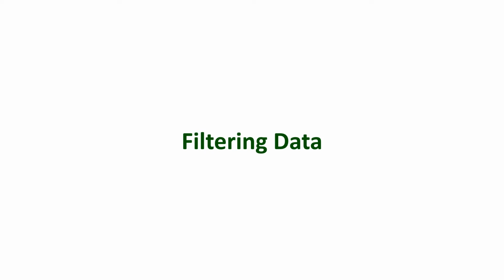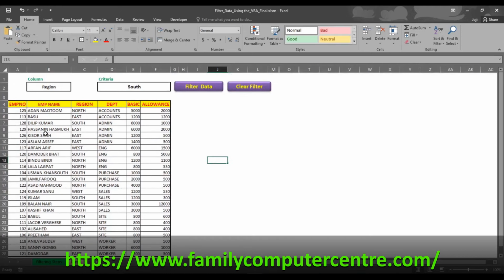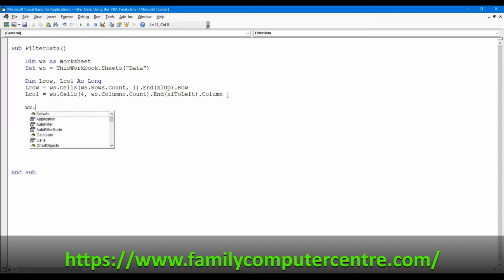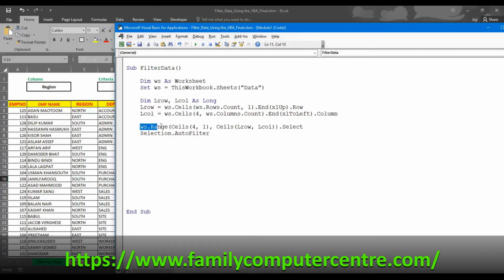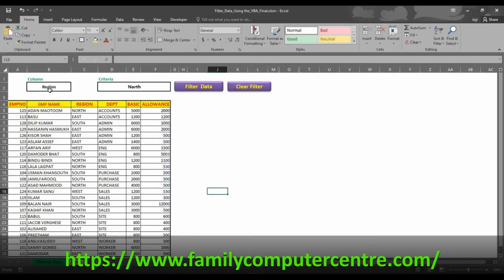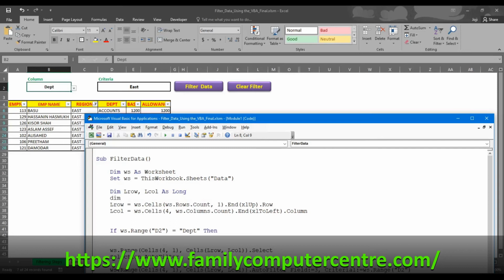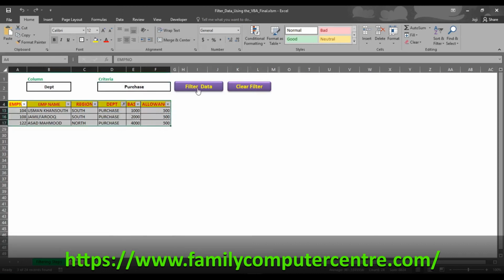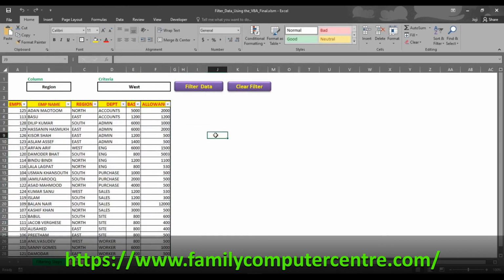Excel VBA Tutorial | Filtering Excel Data Using VBA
Filtering data in MS Excel refers to displaying only the rows that meet certain conditions. This option in excel is very crucial in the field of data analysis. In this video you will learn about how to filter data in excel using the vba code.